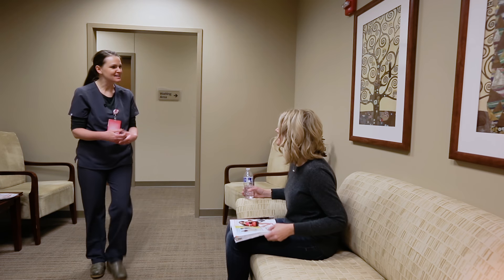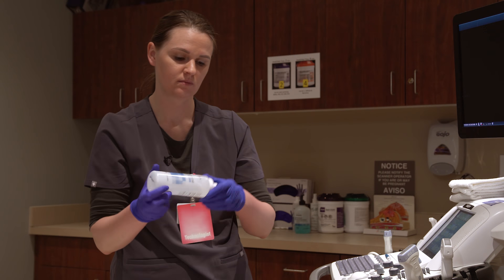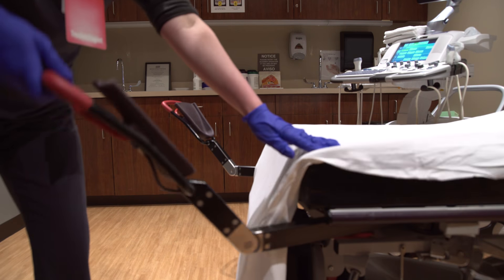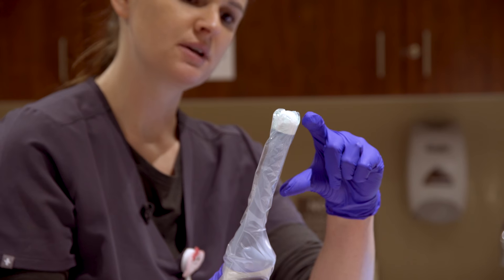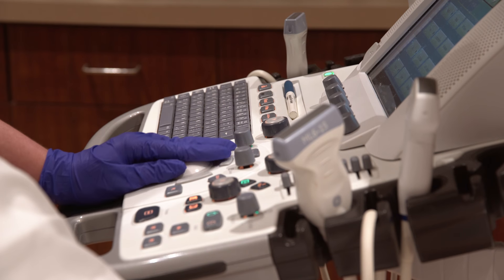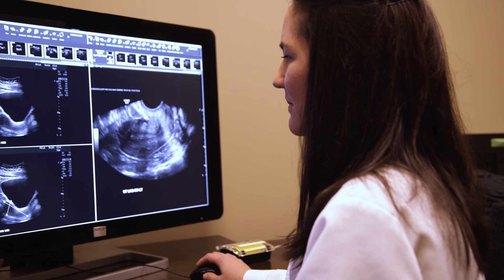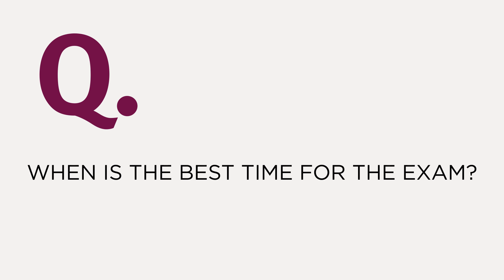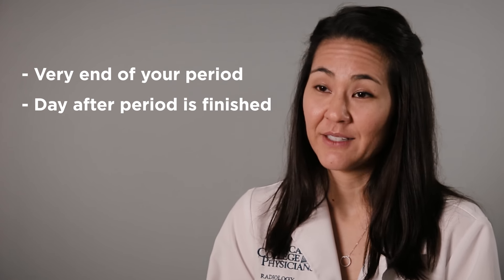What to Expect From a Female Pelvic Ultrasound Exam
Don’t get surprised when you arrive for your female pelvic ultrasound. This is a two-part exam. Watch this and know what to expect before your appointment.